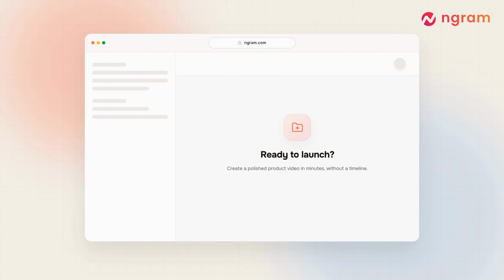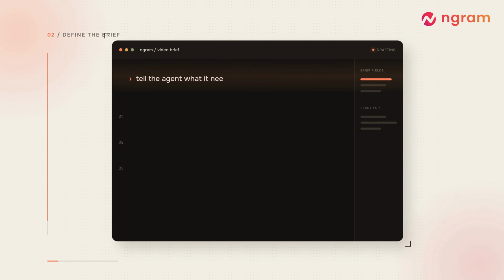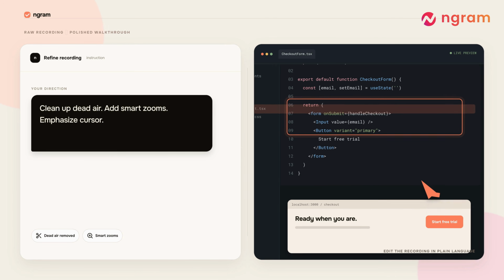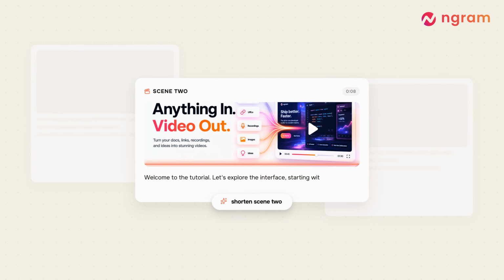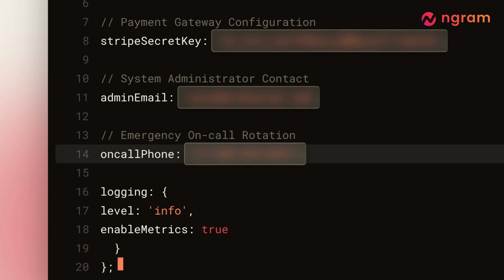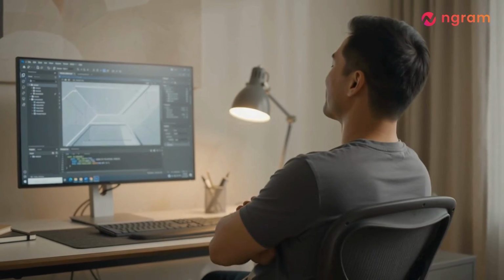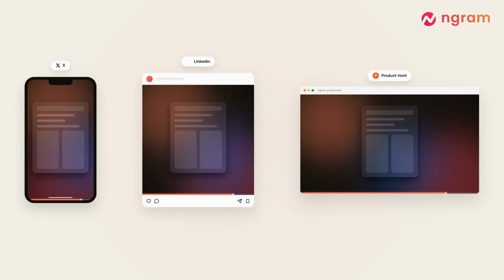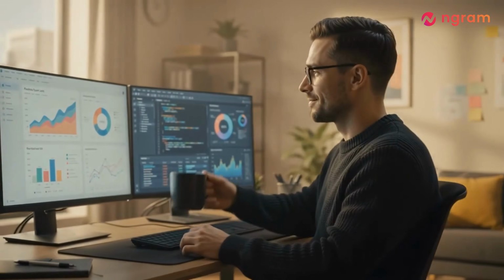Built an App with Cursor/Windsurf/Claude Code? How to Make a Launch Video in 3 Minutes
Built your app with Cursor AI, Windsurf, Claude Code, or another AI coding assistant? Now it's time to launch it professionally.

In this tutorial, you'll learn how to turn your finished app into a polished launch video using Ngram AI. Whether you're preparing for Product Hunt, sharing on X, announcing on LinkedIn, or publishing your startup, a great launch video helps explain your product and capture attention in minutes.

Instead of spending days editing in traditional video software, you'll see how to combine your app, screen recordings, and landing page into a modern product launch video with AI.

In this tutorial, you'll learn:

✅ How to create a launch video for an AI-built app
✅ How to turn a screen recording into a polished product demo
✅ How to use your landing page to generate a launch-ready video
✅ How to create Product Hunt launch videos and SaaS launch videos with AI
✅ Best practices for developer-focused product marketing
✅ How to export professional launch videos in minutes

Perfect for:

• Developers
• Indie Hackers
• AI builders
• Startup founders
• Product managers
• Product Marketing Managers (PMMs)
• SaaS founders
• AI video agents

More Tutorials

▶ Product Demo Videos with AI
▶ Product Launch Videos with AI
▶ Landing Page Videos with AI
▶ Product Hunt Launch Videos with AI
▶ User Onboarding Videos with AI
▶ Feature Announcement Videos with AI

If you're searching for **Cursor AI launch video**, **Claude Code app launch**, **Windsurf app launch**, **Product Hunt launch video**, **AI app marketing**, **AI video generator for startups**, or **how to launch an AI app**, this tutorial walks through a practical workflow using Ngram AI.

Whether you're launching your first side project or your next SaaS startup, this guide helps you create launch-ready marketing videos quickly without spending hours editing.